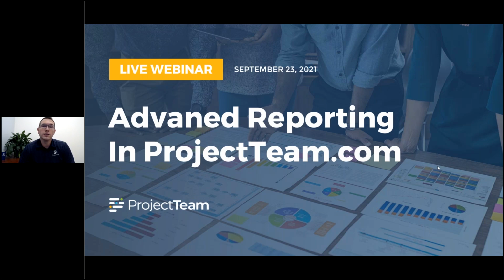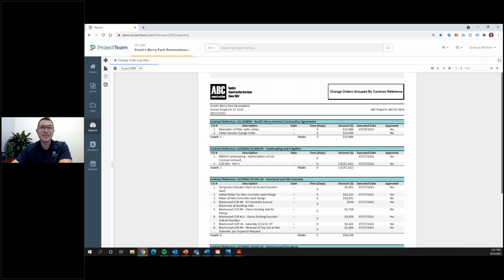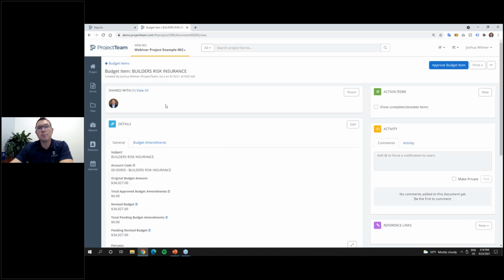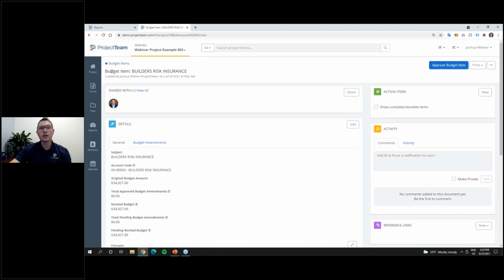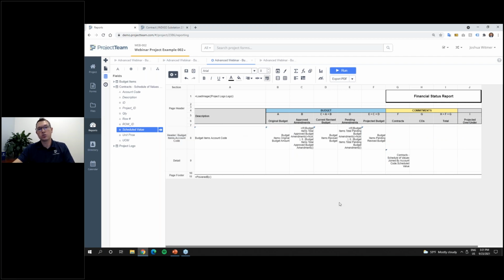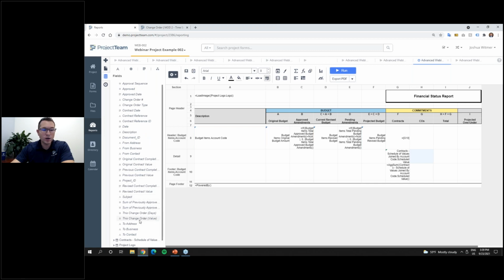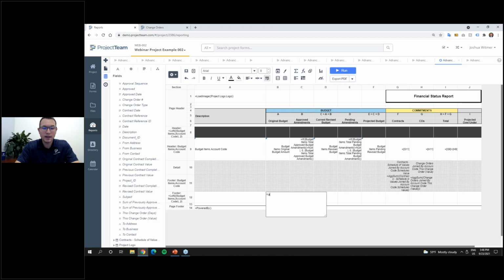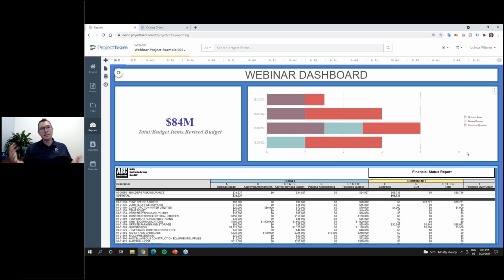Building Reports in ProjectTeam.com (Part 2 of 2)